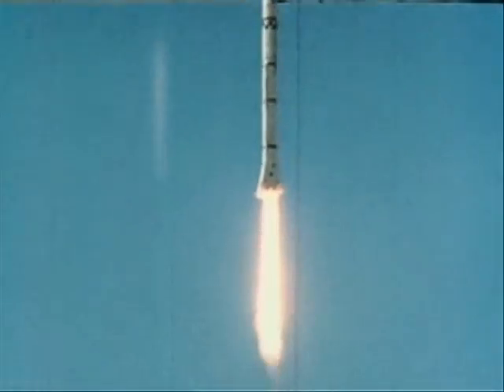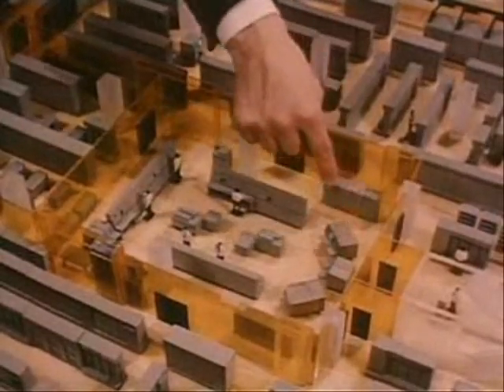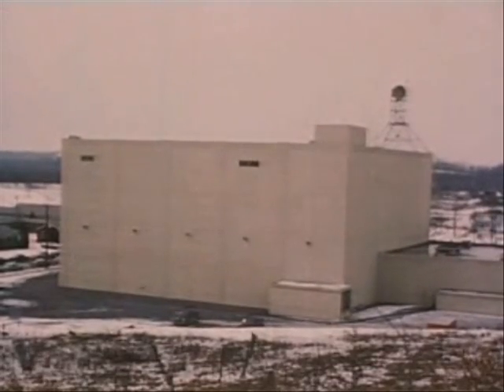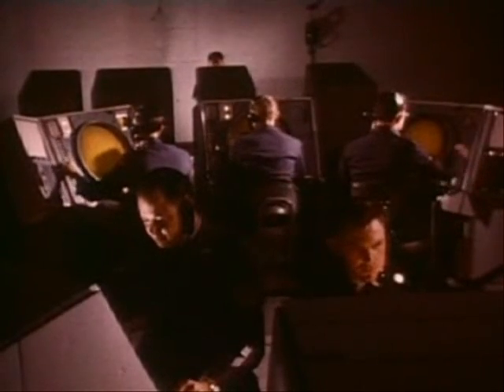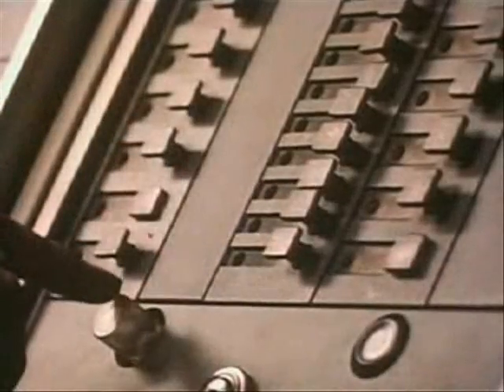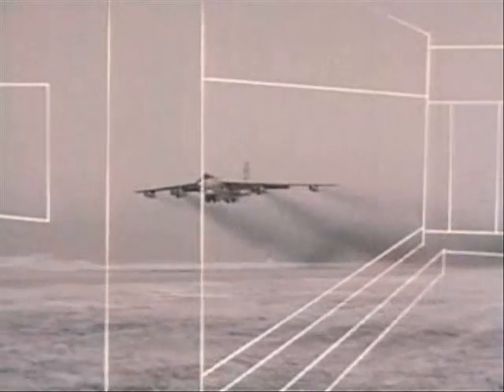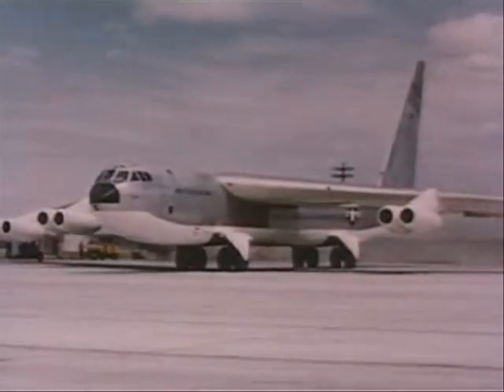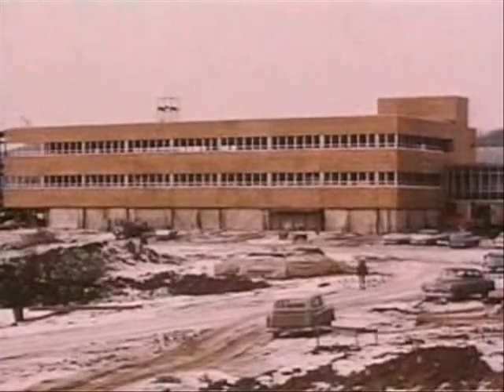1957 SAGE Early Warning Defence Radar Computer System by IBM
In 1957 technology had advanced enough to provide computerized radar displays, and the start of full spectrum awareness. It would be nearly 20 years until the first mass-market computers of the mid-1970s.